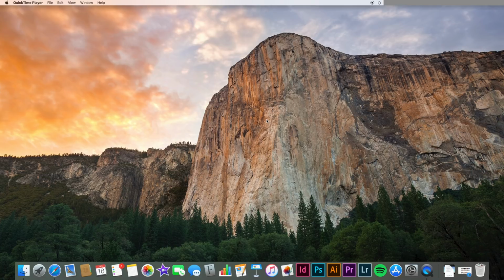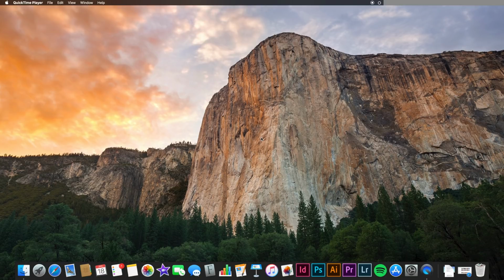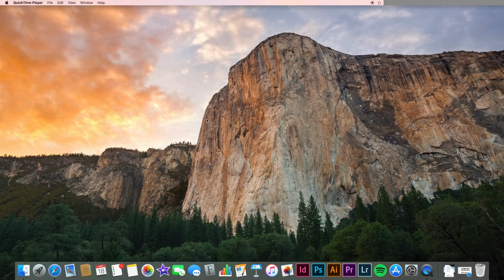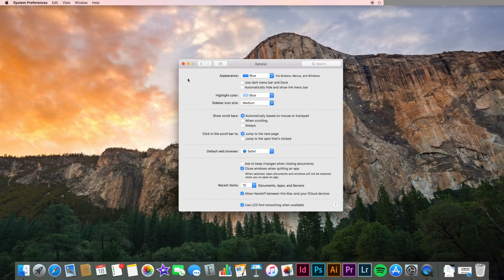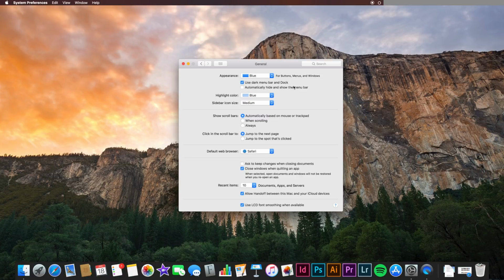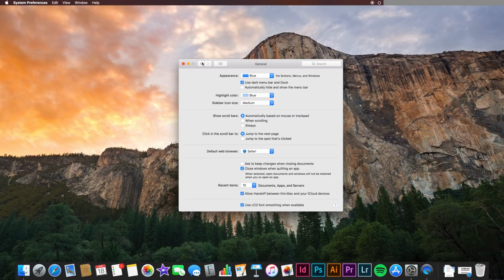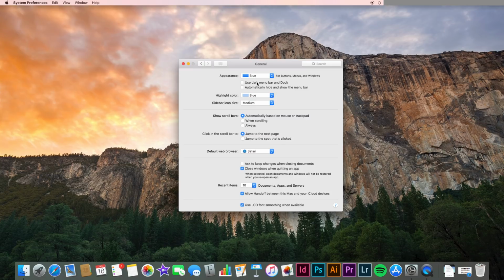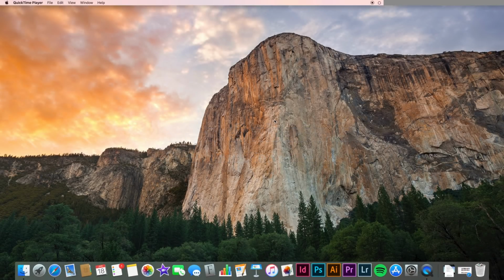How To Get Dark Mode on Mac - Free & Easy, No Software or Download!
Easy quick way to get Dark Mode on mac for free! No extra software/app or download needed, included with OSX! Works with most recent macs and mac OS X versions. This is great if you're working late at night or if you want a sleeker darker look to your mac!
📲 Have any video suggestions or any questions? Make sure to leave them in the comments below!